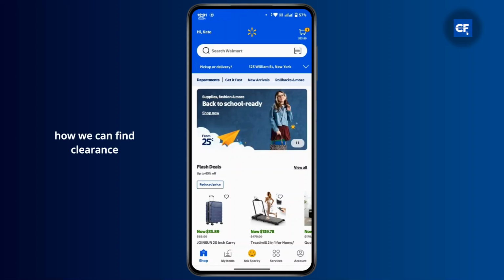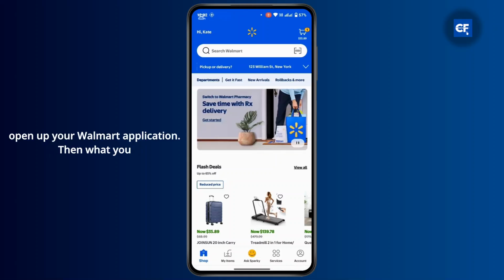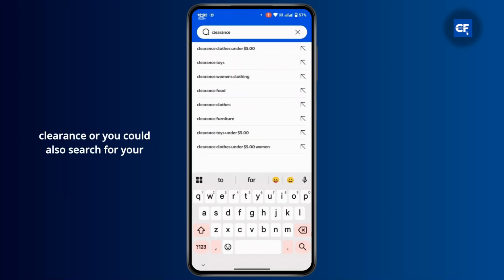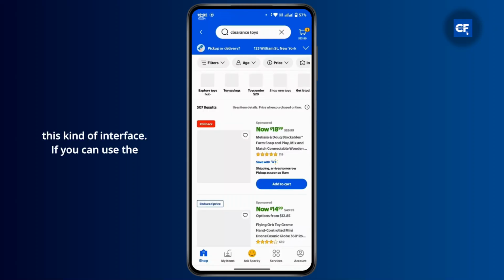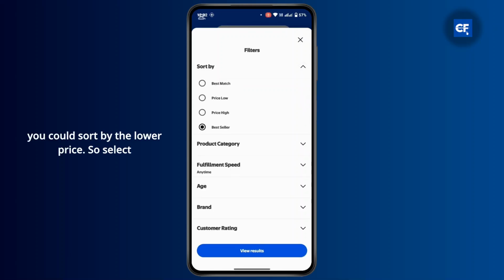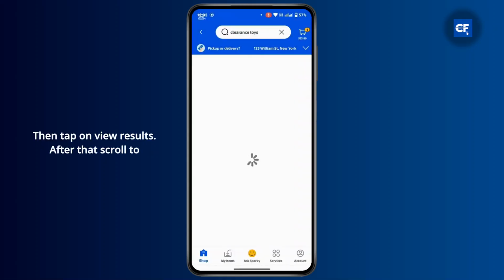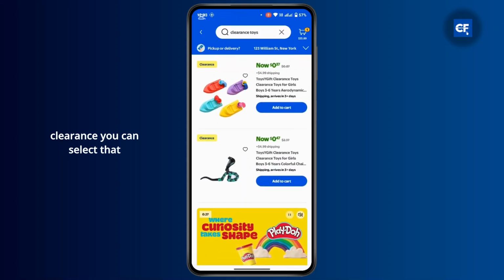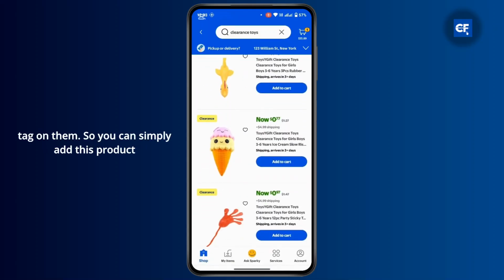How to Find Clearance Items on Walmart App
How to Find Clearance Items on Walmart App (2025)! Want to discover great deals and clearance items using the Walmart app? This video will guide you through the steps on how to find clearance items on Walmart app quickly and easily. Whether you're asking, "Where are the clearance deals in the Walmart app?" or need help navigating the app’s discount sections, this tutorial has you covered. Learn how to navigate categories, filters, and clearance tags to score big savings. Watch now to see how you can shop clearance at Walmart app today!

Timestamps:

00:00 How to Find Clearance Items on Walmart App
00:10 How Do I Locate Walmart App Clearance Deals?